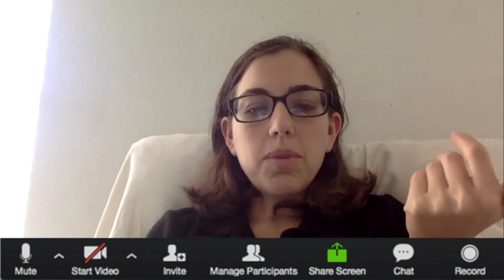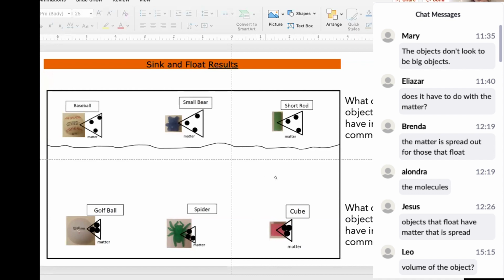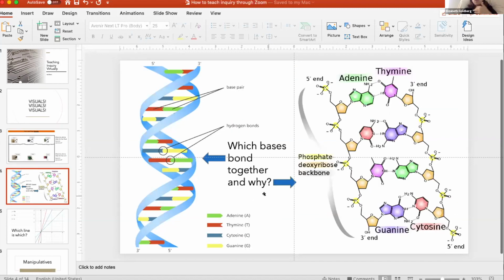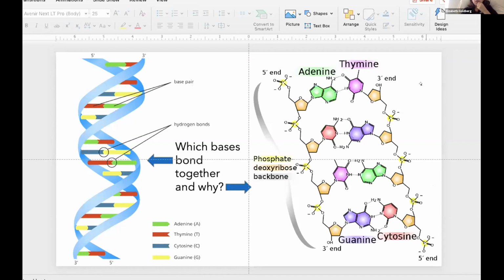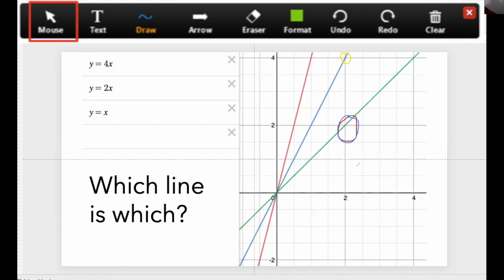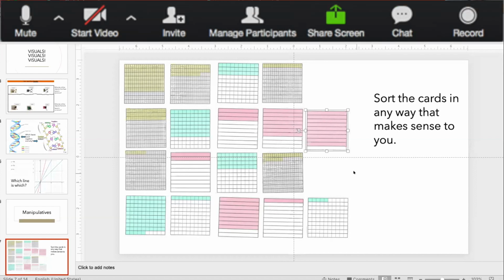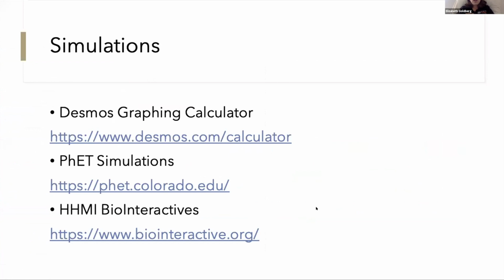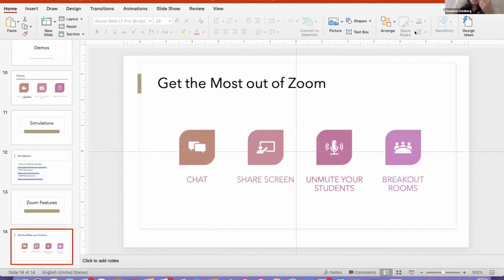How to Teach Inquiry Online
Tips and tricks for how to teach inquiry-based lessons online using Zoom.